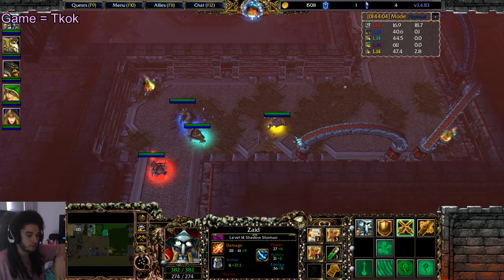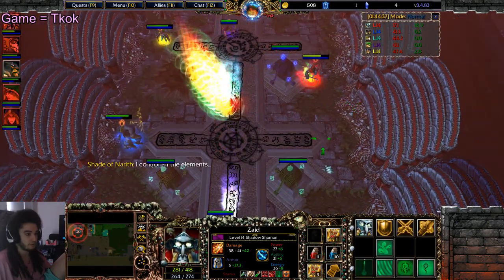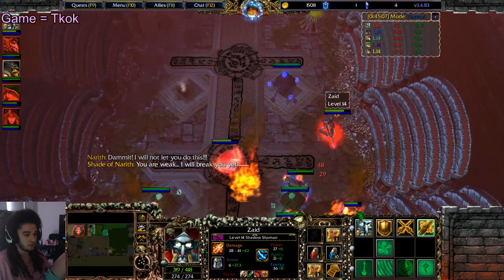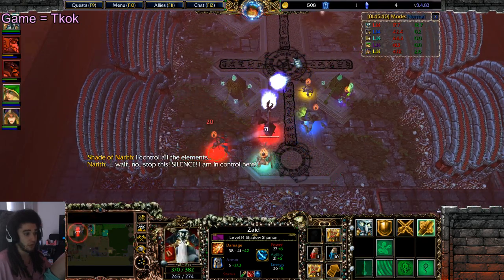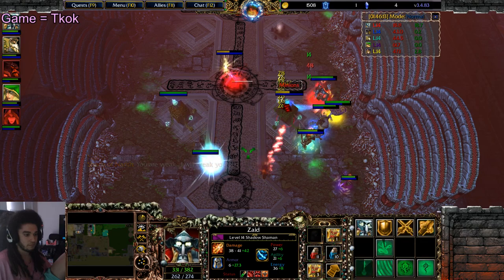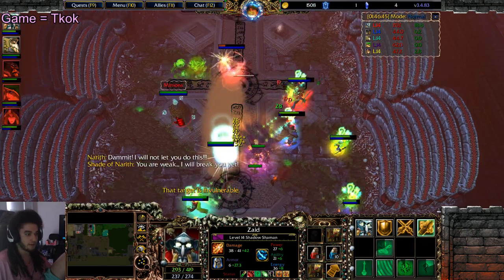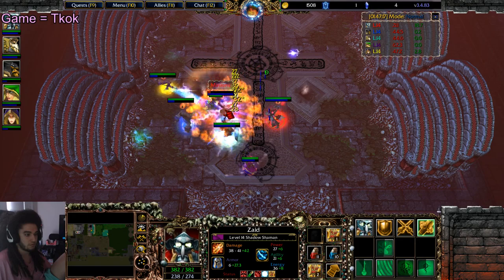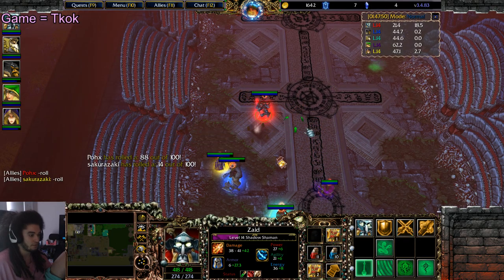Warcraft III - Tkok RPG Act II Boss - Narith